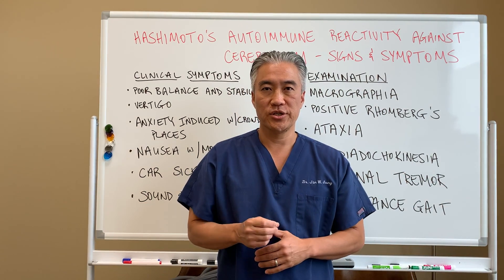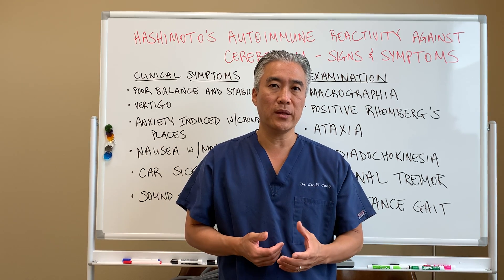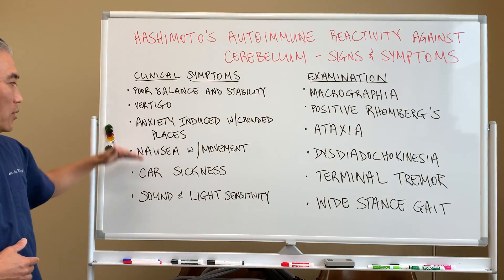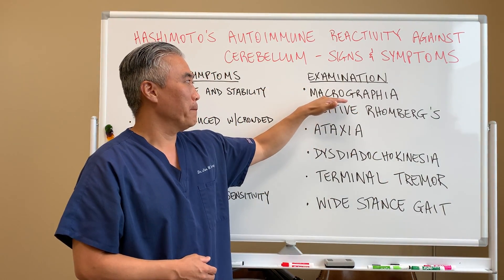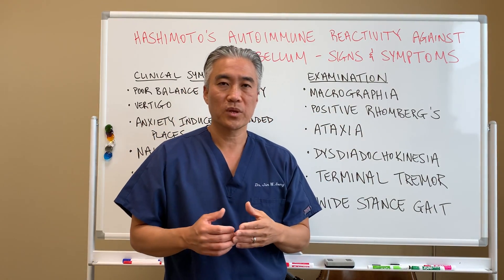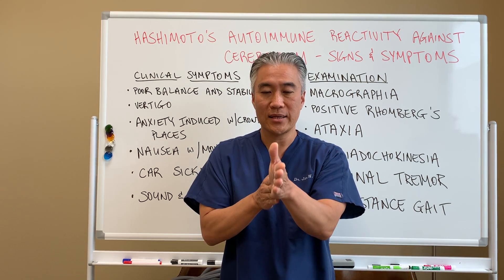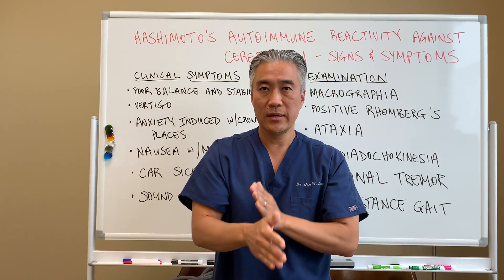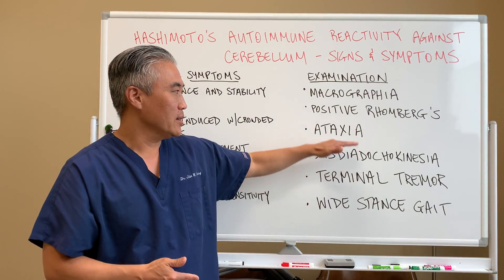Hashimoto's Autoimmune Reactivity Against Cerebellum (Brain)-Signs and Symptoms. Dizzness? Tremor?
Clinical signs and symptoms of cerebellar dysfunction.  What examination findings do we look for?